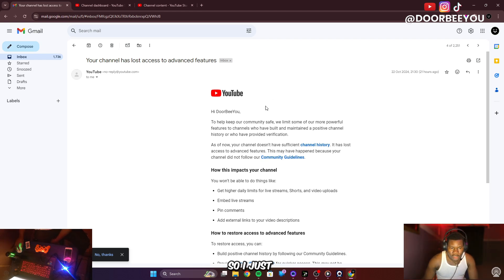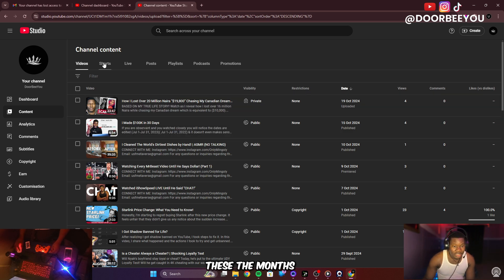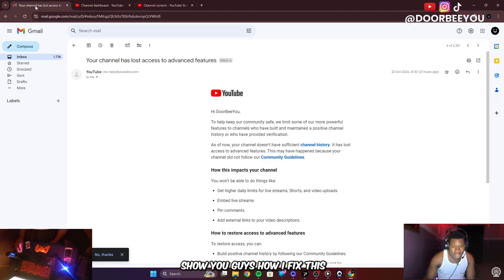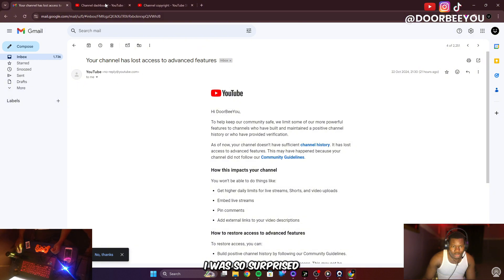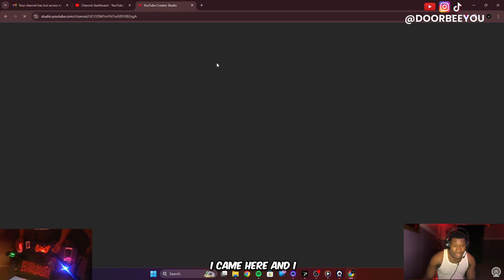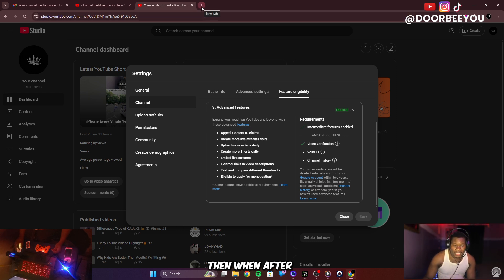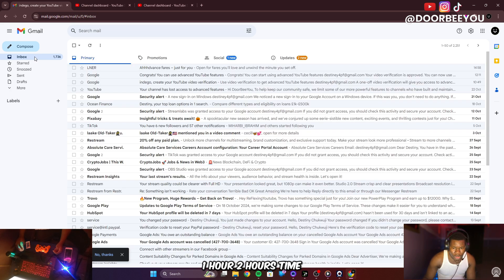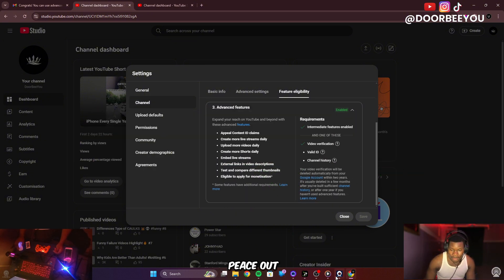How to Fix: Your Channel Has Lost Access to Advanced Features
in this video i will work you through how you can fix Your channel has lost access to advanced features.